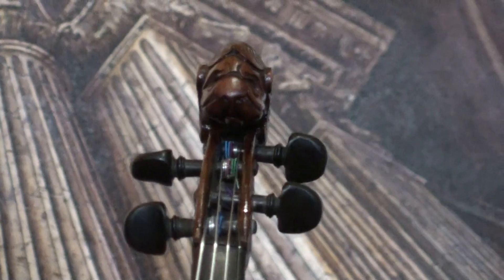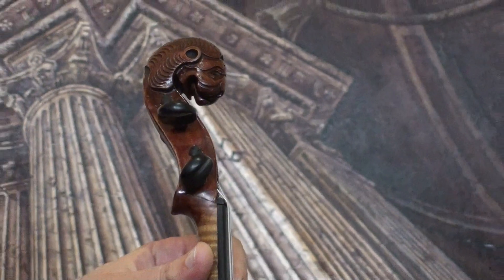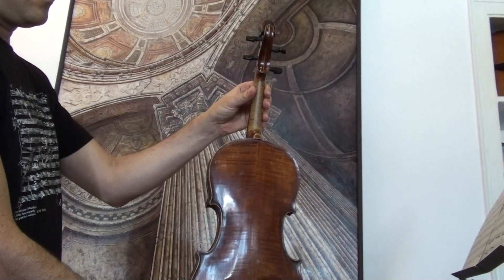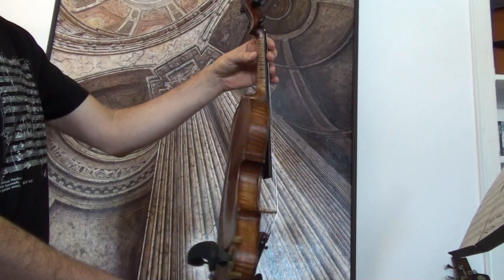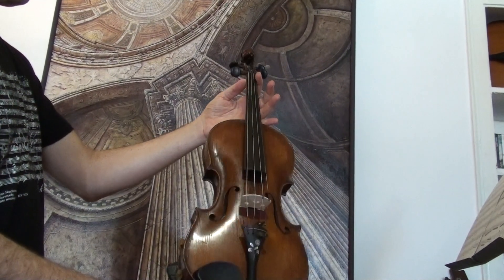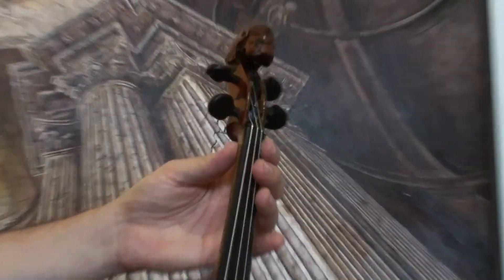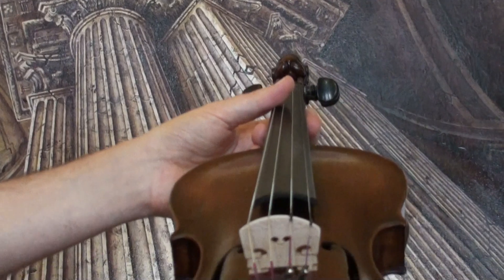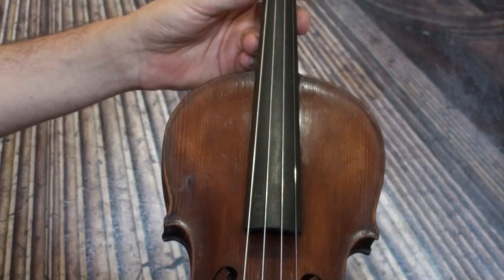♪♫ Fine old lionhead violin Johann Kuenzl バイオリン скрипка 小提琴 383